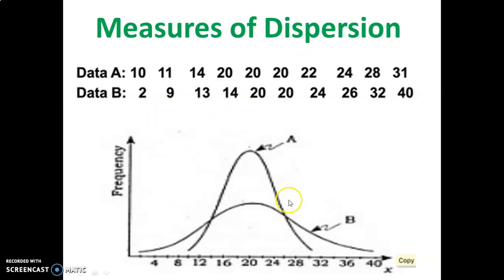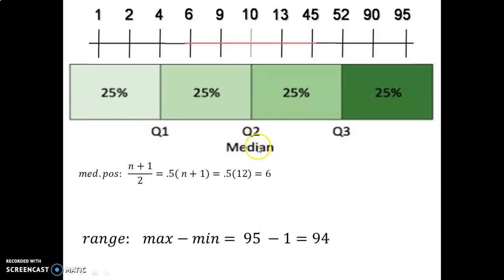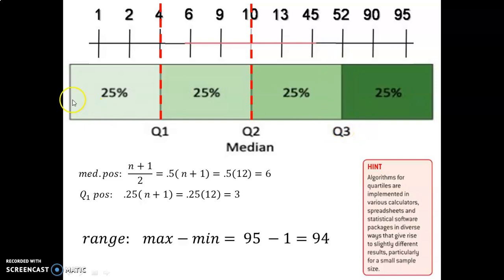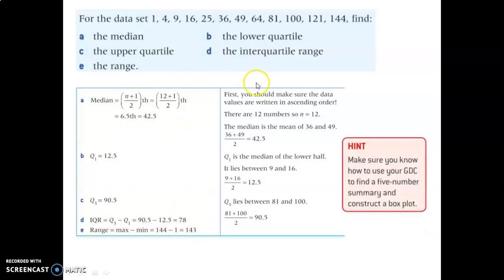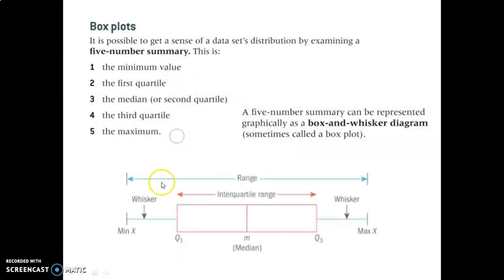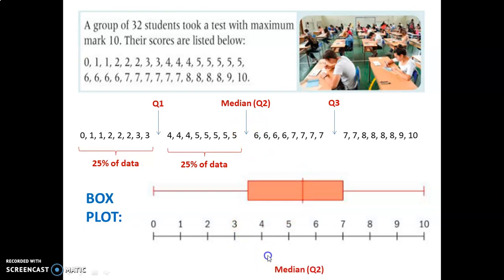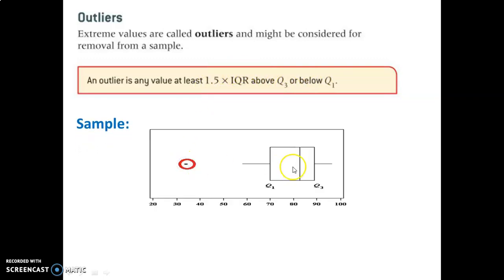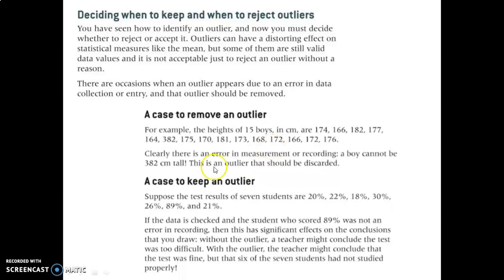Skill Video Measures of Dispersion